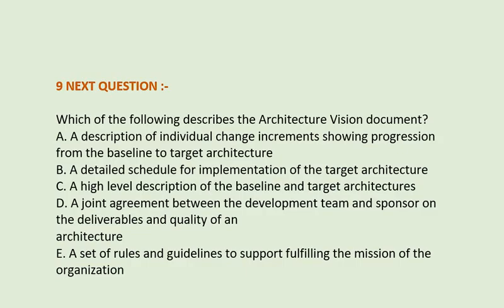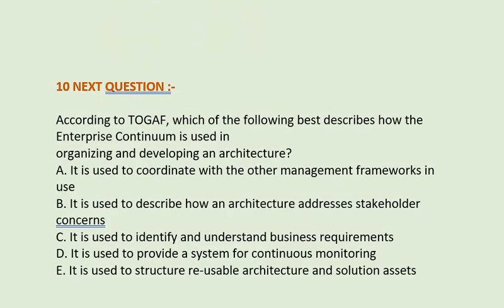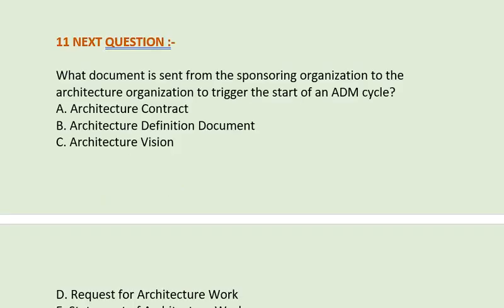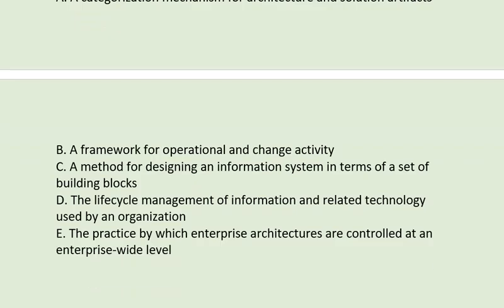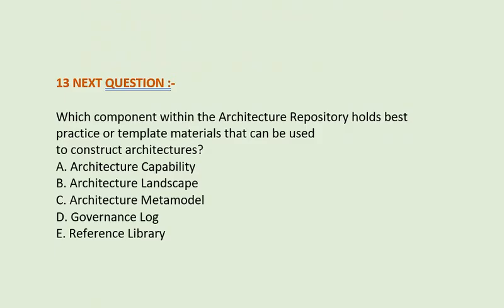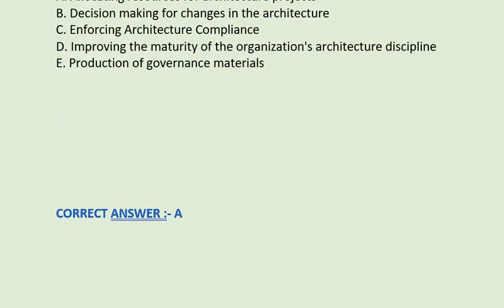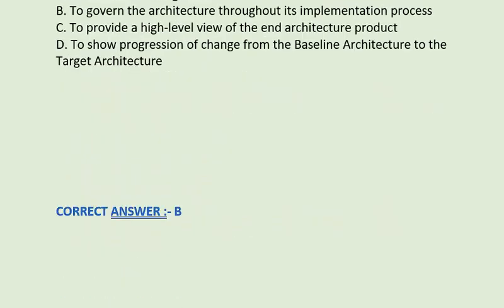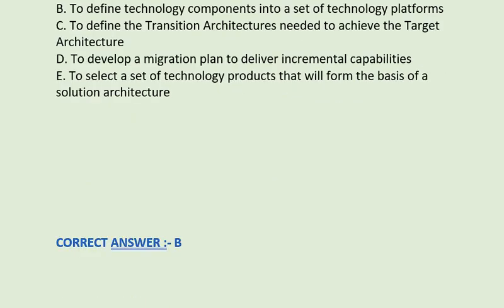Part#2 | TOGAF Foundation 1 | Practice Questions and Answers